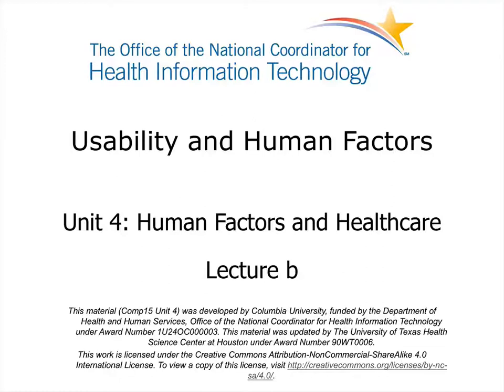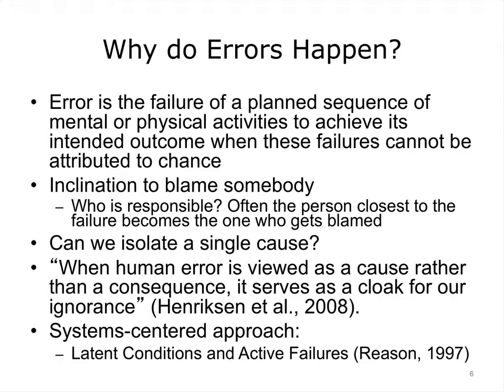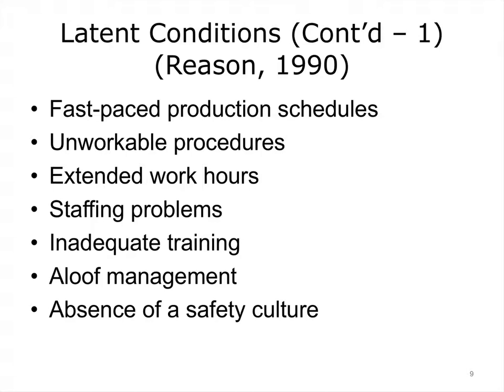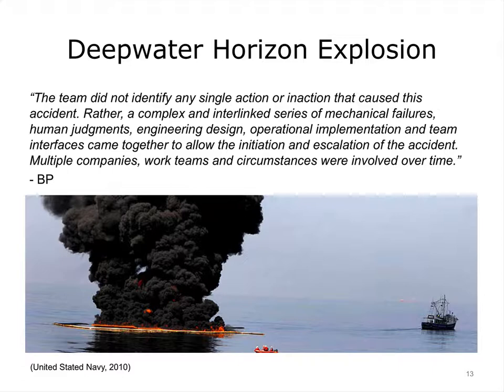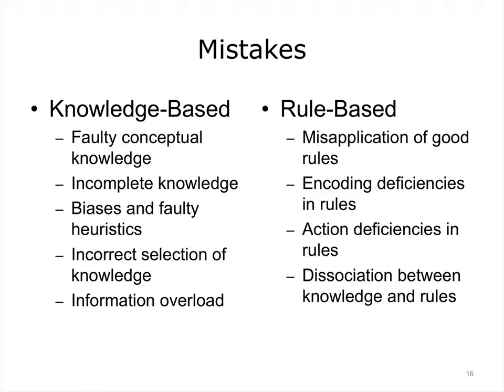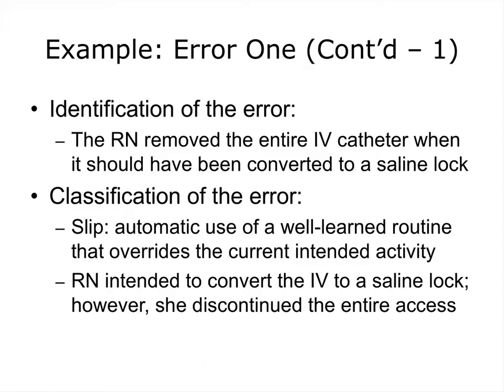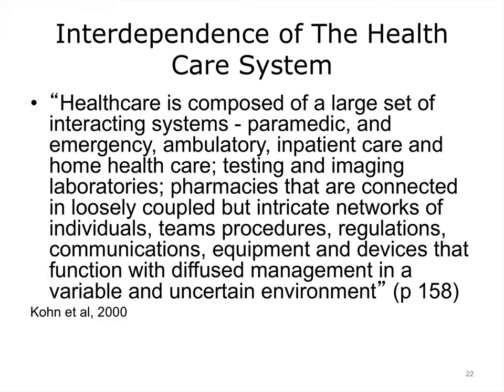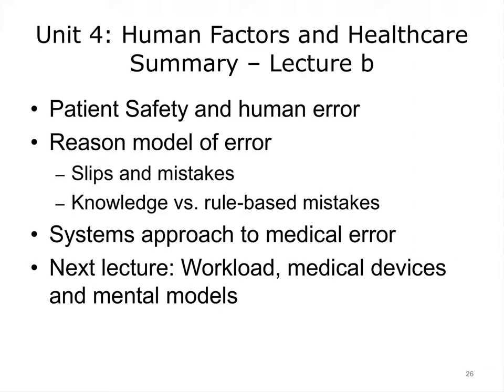ONC Component 15 Unit 4 Lecture b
Component 15: Usability and Human Factors

Unit 4: Human Factors and Healthcare

Lecture b: Understanding error in healthcare
 • The nature of human error and patient safety

Description: This lecture focuses on patient safety and addresses the question as to why errors happen. An important topic is the role of latent conditions that contribute to error. The lecture also differentiates types of human errors in view to better diagnose them. Finally, we consider an integrative or systems approach to adverse events in healthcare.

Summary: The focus in this lecture has been on patient safety and medical errors. We discussed models of errors as proposed by James Reason and introduced a set of distinctions includes slips and mistakes. These distinctions help us categorize and better understand the factors that constitute medical error. The lecture also introduces a systems perspective on medical error. In the next lecture, we more closely examine the issue of workload, discuss patient safety issues as they apply to devices and introduce the construct of mental models as it is used in human factors work.